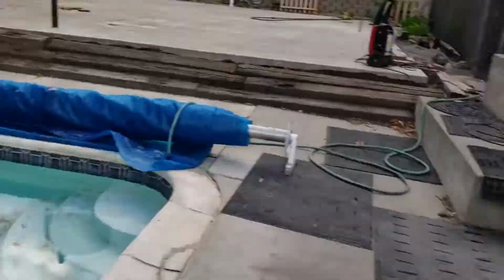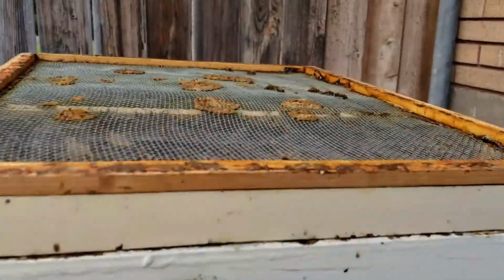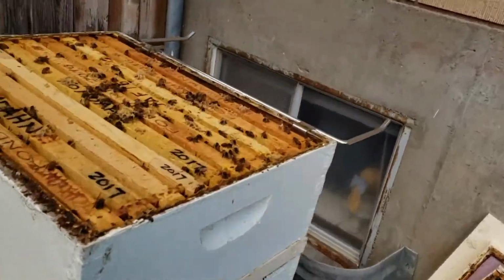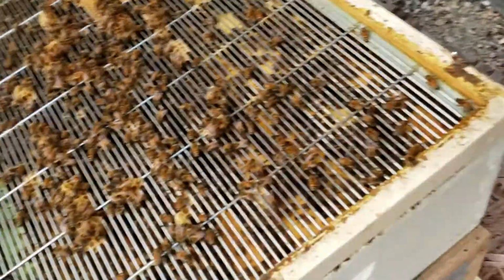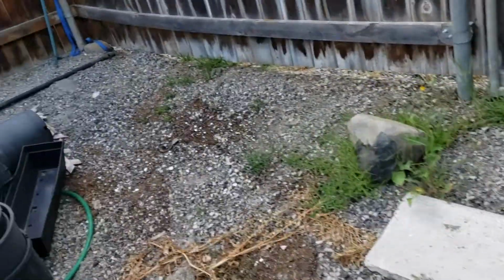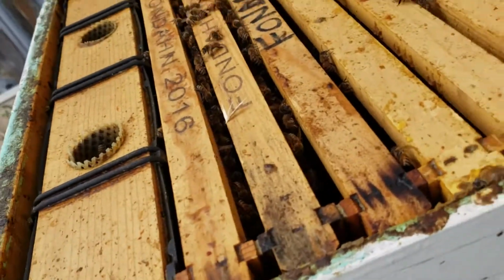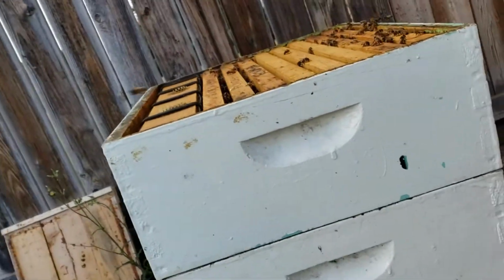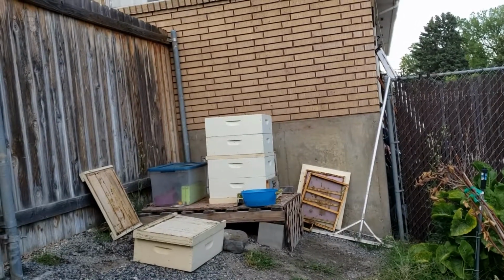Honey Bees Week 2 Did they Eat All the Pro Patty?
Did my Honey Bees eat all of the protein patty in 2 weeks.?

Check me out on Twitter: @Birchs_lawncare